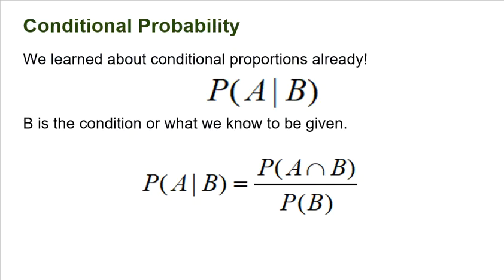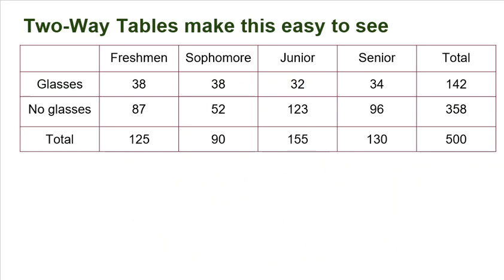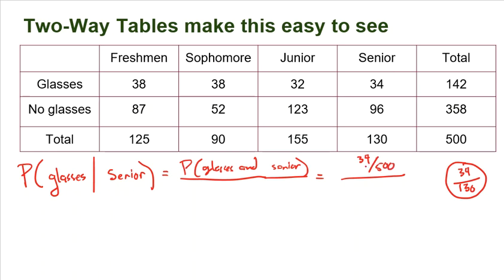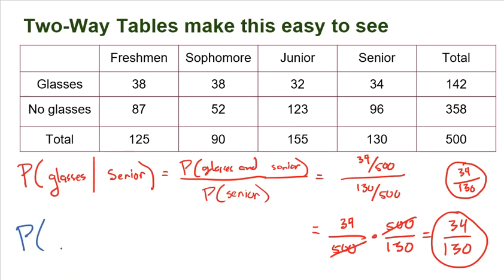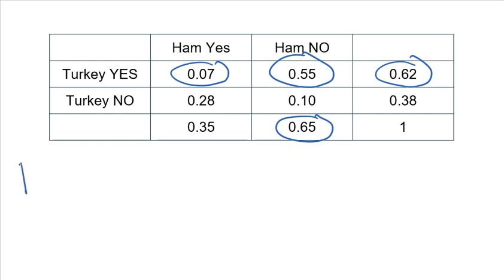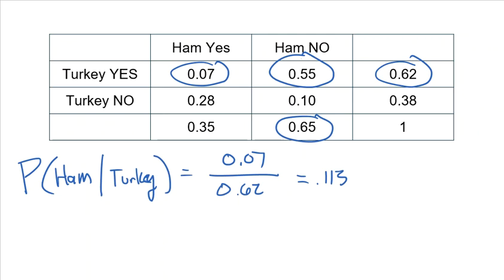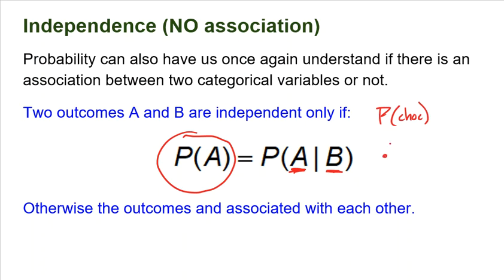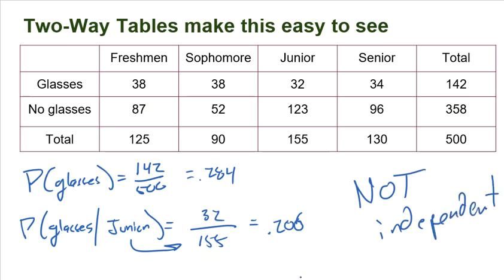AP Statistics: Basic Probability of a Chance Event PART 3